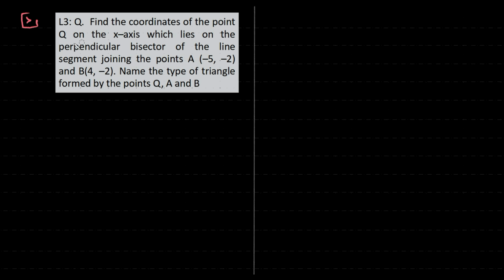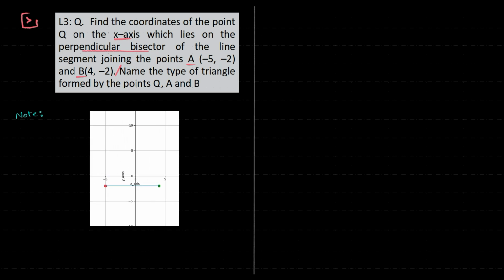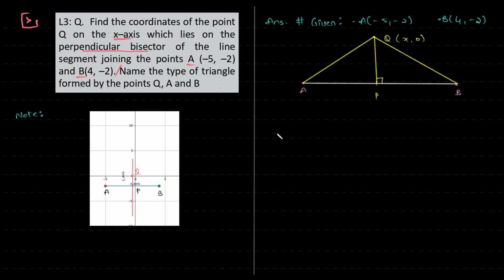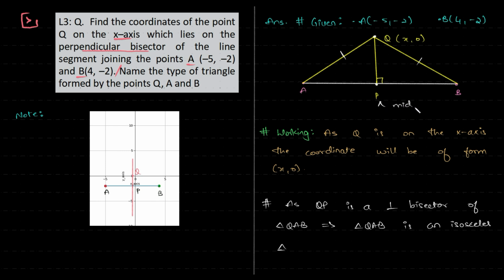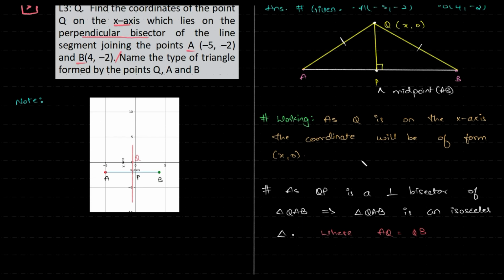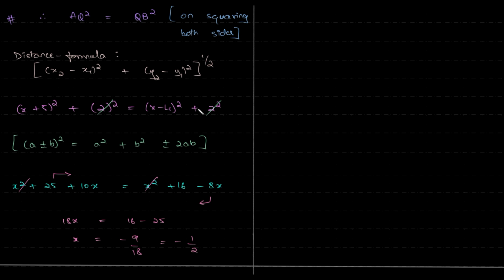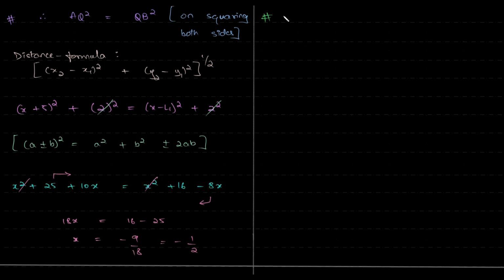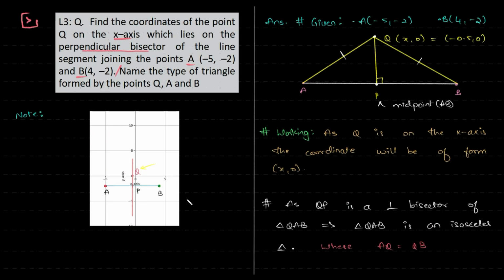7 05 F 1 Distance Formula meets Geometric Shape E